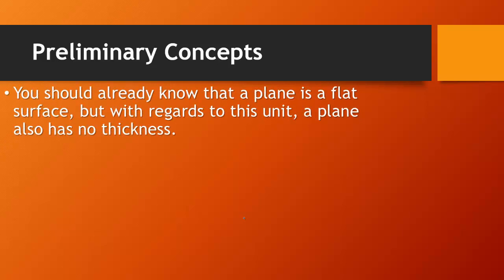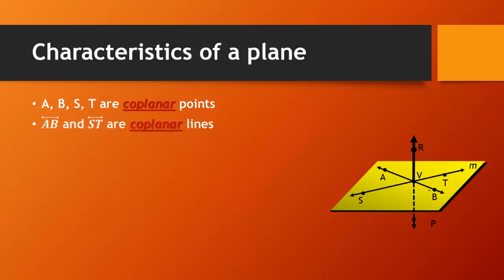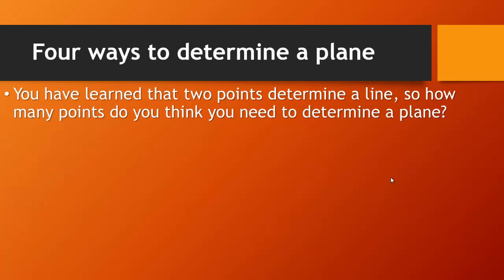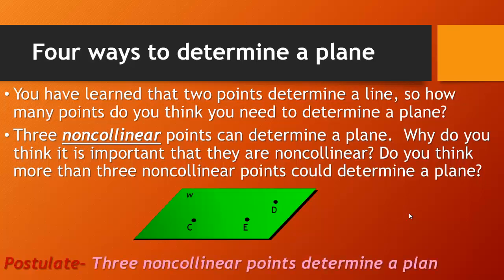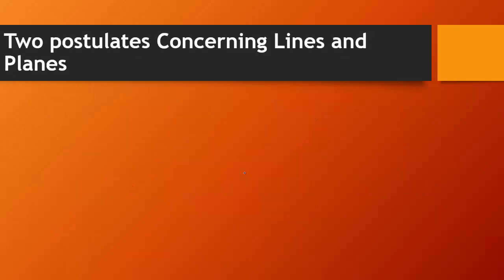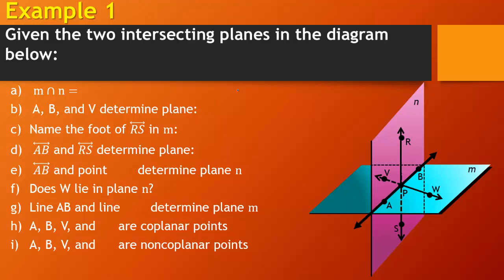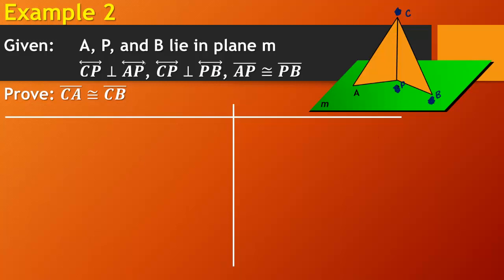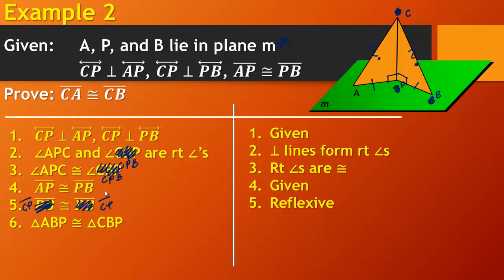6.1 Relating Lines to Planes